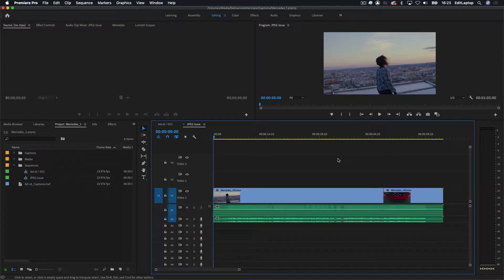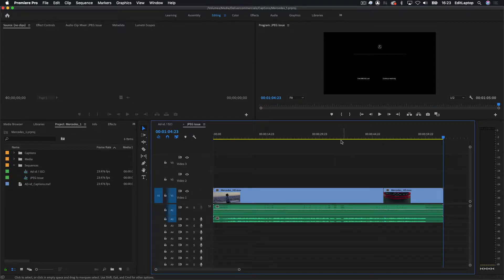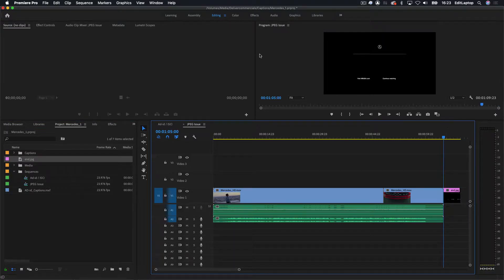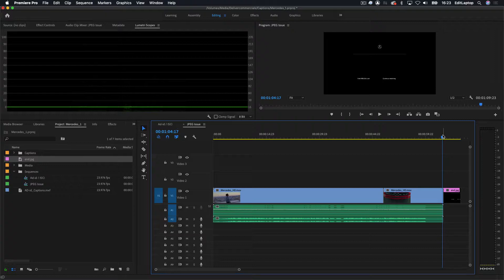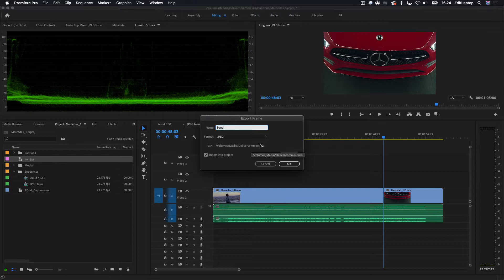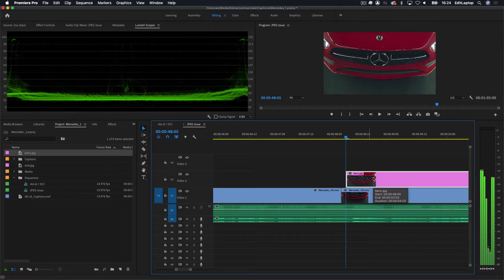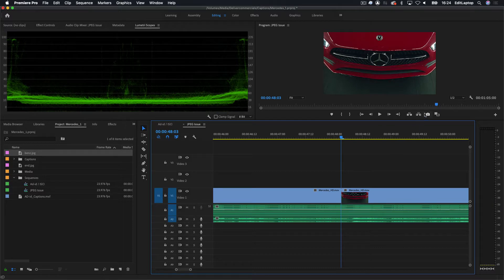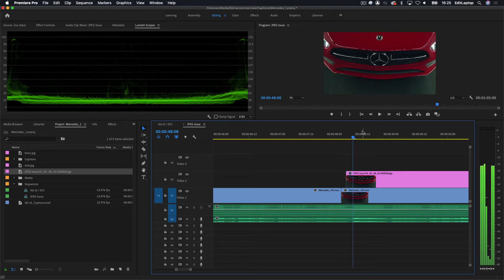Episode 44 - Premiere Pro 2020 JPEG still issues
In this episode we go back the early 2000 with the wonder GAMMA issue ...

with black and white footage you can not see the raised gamma but in Chroma shots you can, only on JPEG so if you are creating Freezes DON'T USE JPEG !!